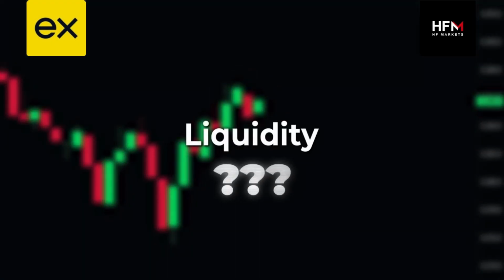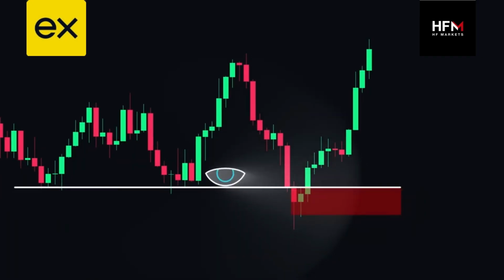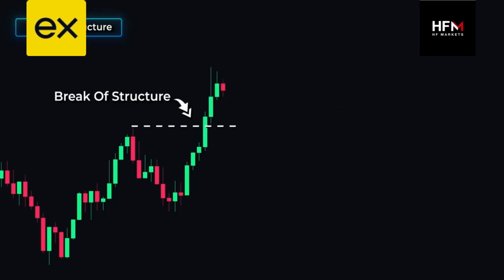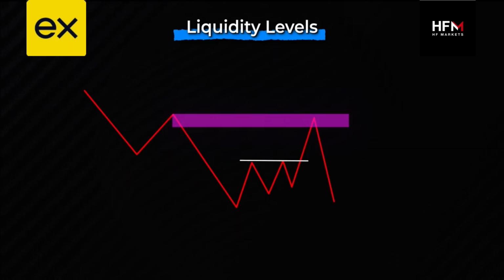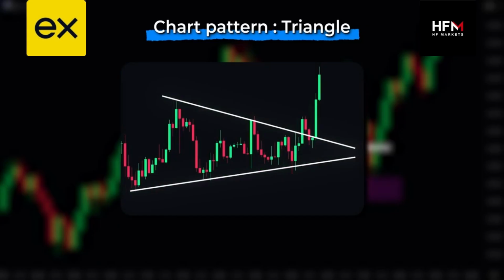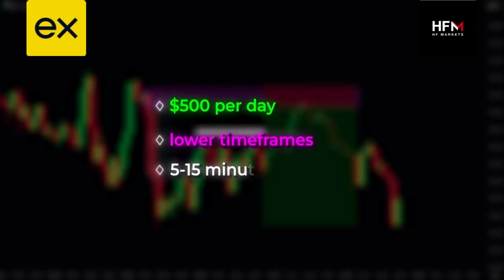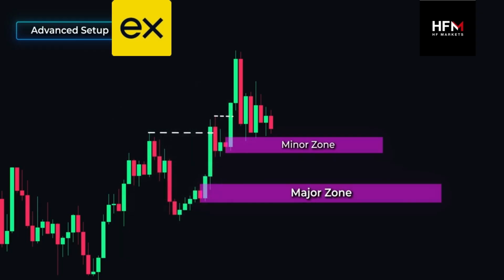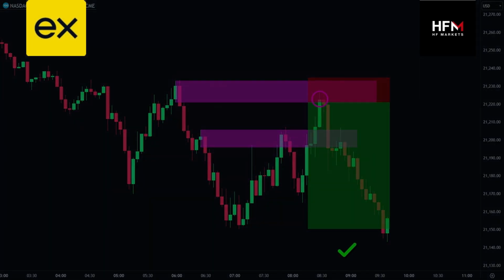Liquidity Trading Strategy | Smart Money Strategy for Forex & Gold (2026)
Kya aap Liquidity Trading Strategy se high-probability trades lena chahte hain? 📈🔥

Is video mein hum Liquidity Trading Strategy ko step by step explain karenge. Aap seekhenge ke Smart Money Concepts (SMC) mein liquidity kaise kaam karti hai, liquidity sweep ko kaise identify karna hai aur uske baad profitable entries kaise leni hain.

📊 Is Video Mein Aap Janenge:

Liquidity Trading Strategy Kya Hai?
Buy Side Liquidity (BSL) Explained
Sell Side Liquidity (SSL) Explained
Liquidity Sweep & Liquidity Grab

Yeh strategy Forex, Gold (XAUUSD), Crypto aur Indices sab par apply ki ja sakti hai. Best results ke liye Liquidity ko Market Structure, Order Block aur Fair Value Gap (FVG) ke saath combine karein.

💬 Comment karein: Kya aap apni trading mein Liquidity Strategy use karte hain?